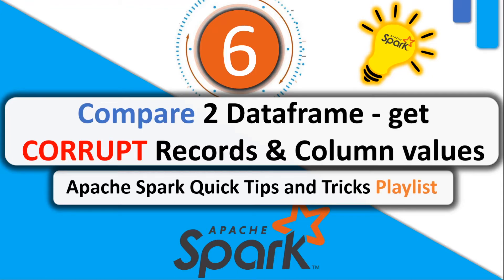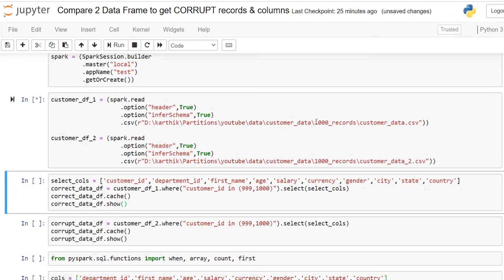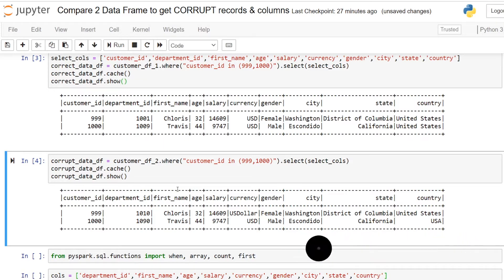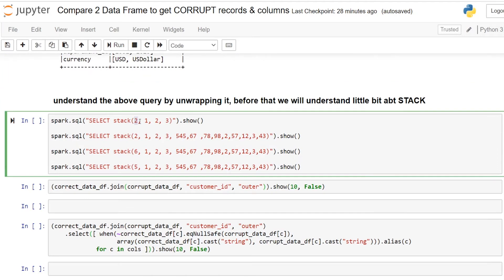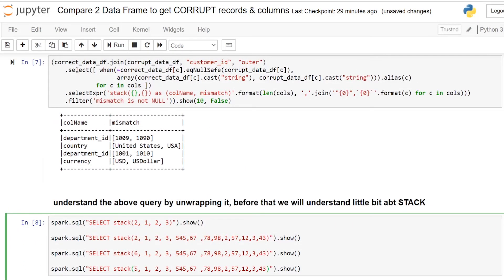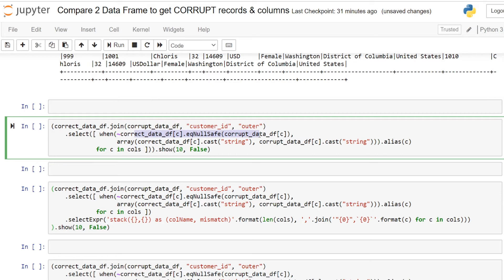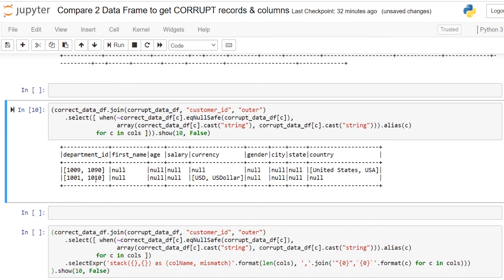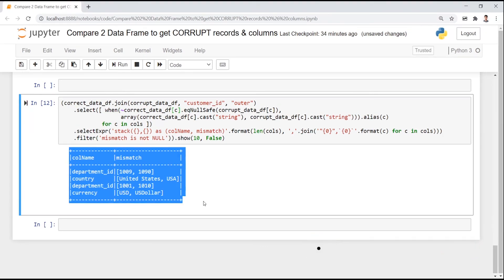6. Compare 2 DataFrame using STACK and eqNullSafe to get corrupt records | Apache Spark🌟Tips 💡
Check this video to know how to compare 2 Spark DataFrameand get the corrupt records

Share your feedback with us.